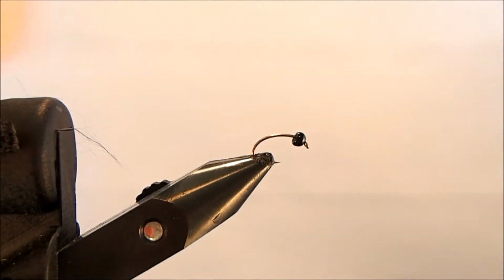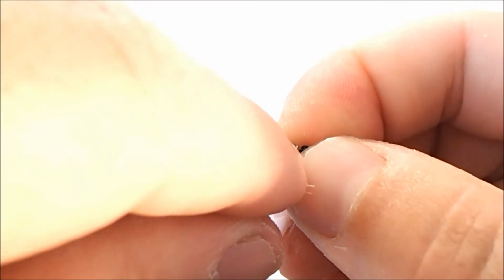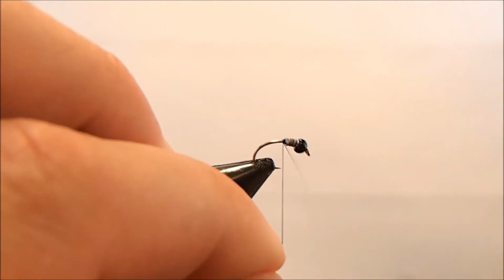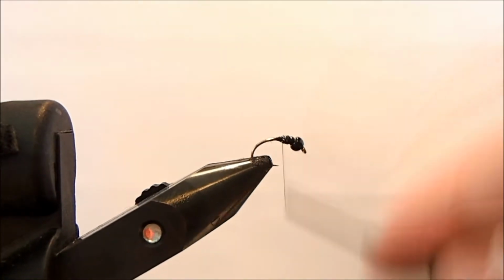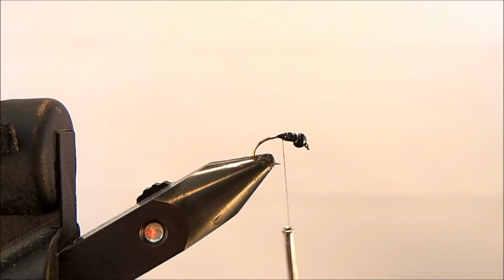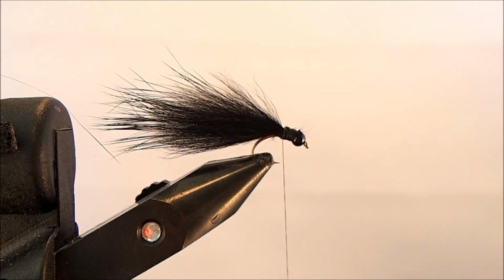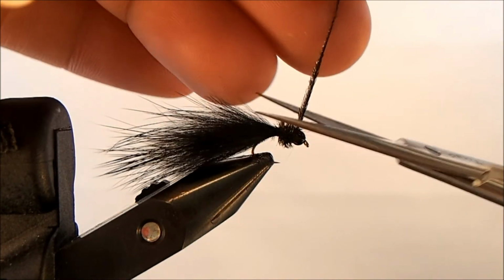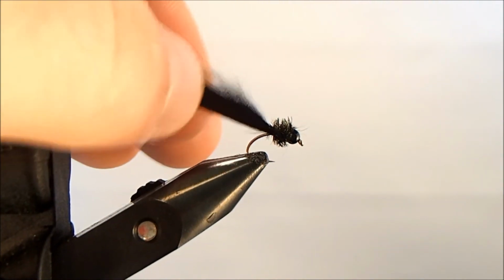Hammer Creek Micro Leech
Hammer Creek Fly Fishing ties a Micro Leech